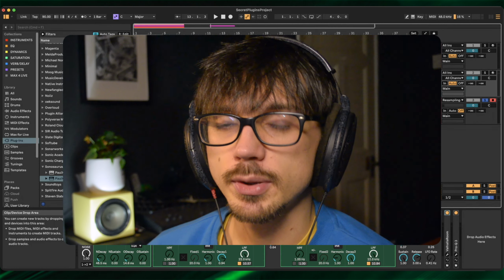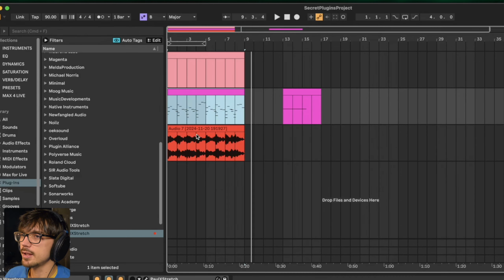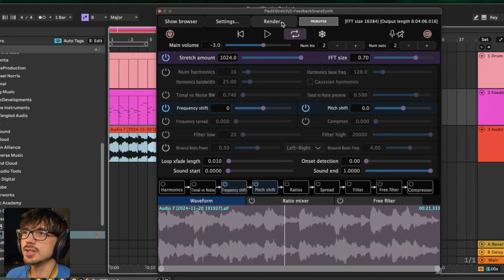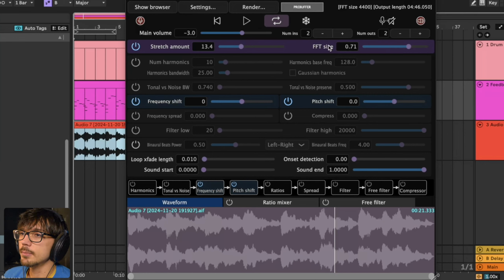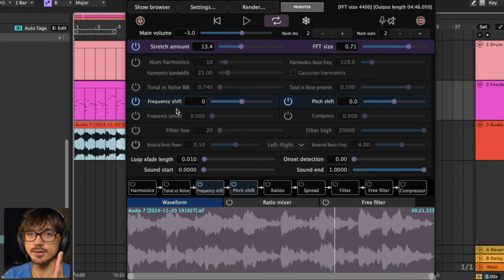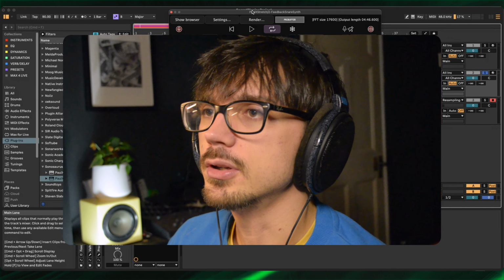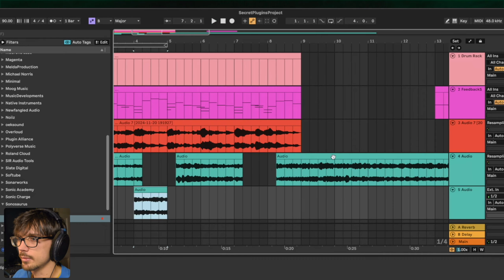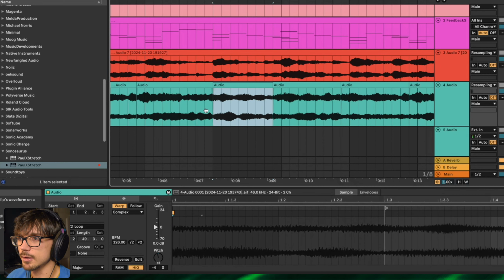One of My FAVOURITE Sound Design Plugins!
🚨 BLACK FRIDAY SALE! Ends 1st December 🚨

In this video I wanted to show you one of my favourite plugins for sound design and songwriting. Paul X Stretch is a plugin that will stretch audio files to ridiculous lengths all with a very natural and clean tone that most time stretching algorithms can’t reproduce.

Best of all it’s completely free so use the link above to download it and start experimenting today.

🎹 Interested in improving your sound design skills? Check out our Online 121s where you can create a custom learning package based around your needs. 🎹

0:00 Course Info
0:35 Plugin Intro
1:45 Loading Audio
2:29 Stretching
5:03 Pitch Controls
8:00 Example
11:00 Developing Idea
11:44 Summary
12:23 Developed Song